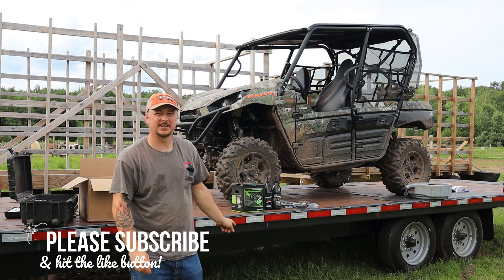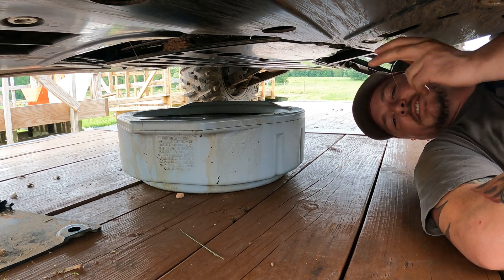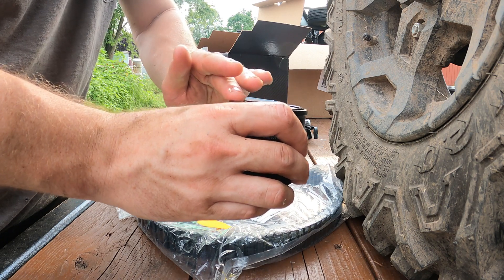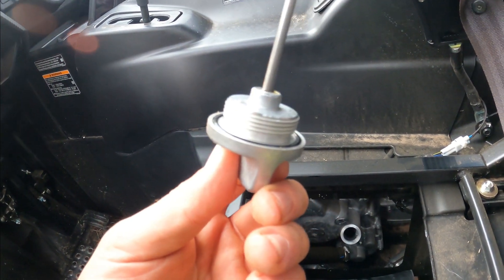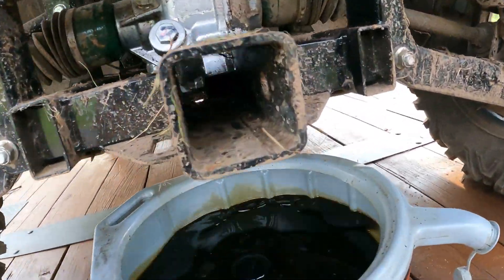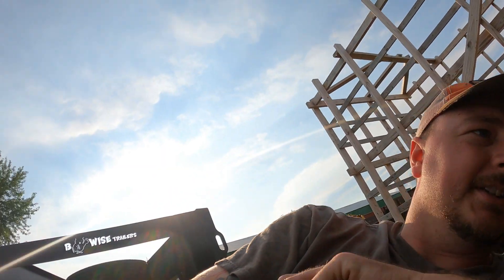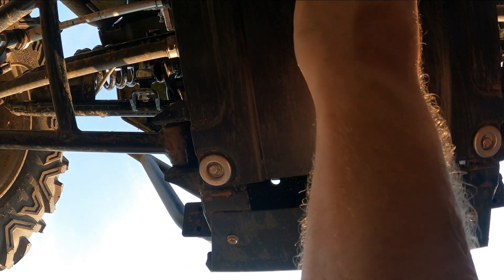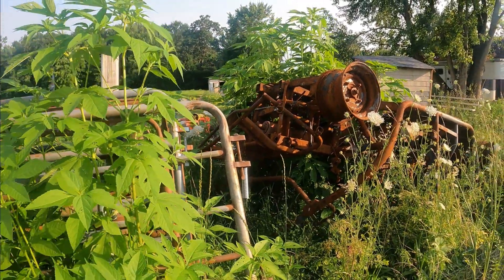#59 Kawasaki Teryx DIY Full Service Engine oil Differentials.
Doing break in service on my 2021 Kawasaki Teryx4 S model. This will be the same for two and 4 seat models. The first service is recommended at 25 hours or 100 miles. In the past i have always changed front and rear differentials with every oil change. Just cheap peace of mind in my opinion as contamination can possibly get in there.

Kawasaki Oil Change Kit

GoPro Hero 9
Canon M50
Rode Wireless Go II
Rode VideoMicro
GoPro Hero 9 Media Mod